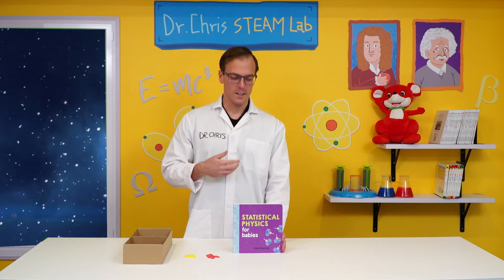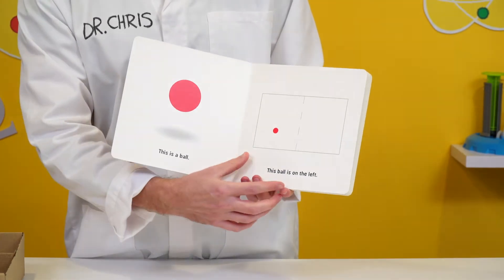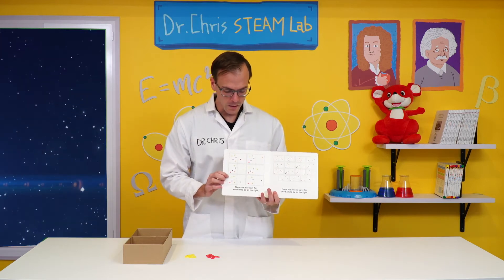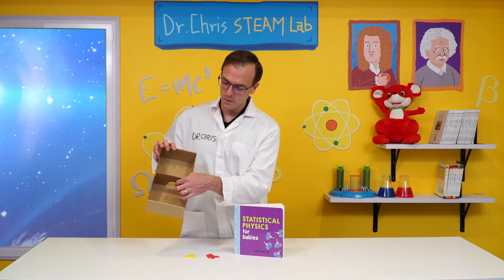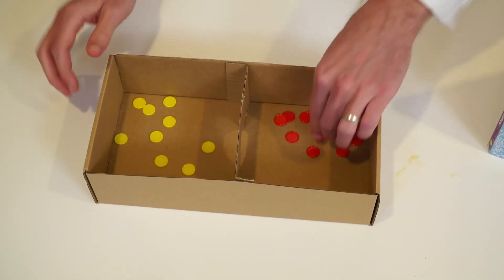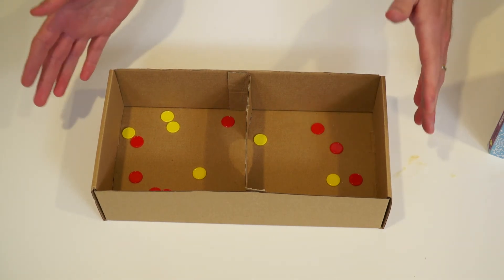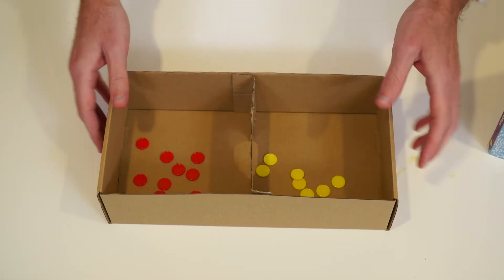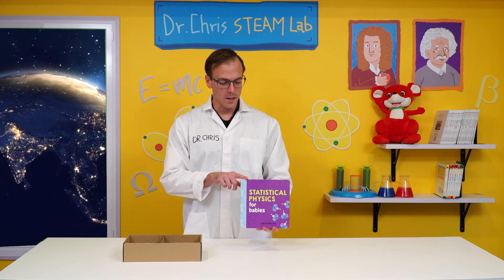Statistical Physics For Babies - Book Recommendation by Chris Ferrie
Statistical Physics For Babies